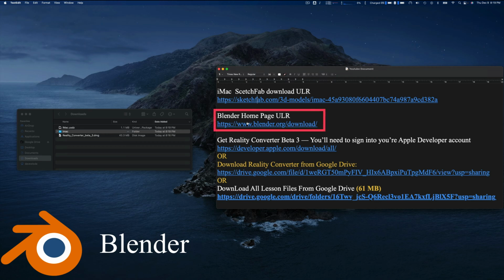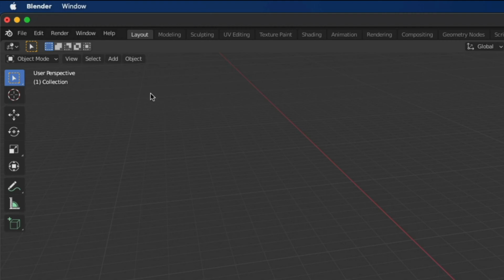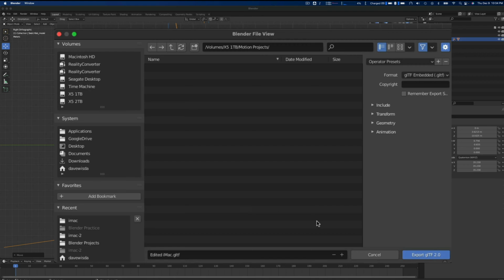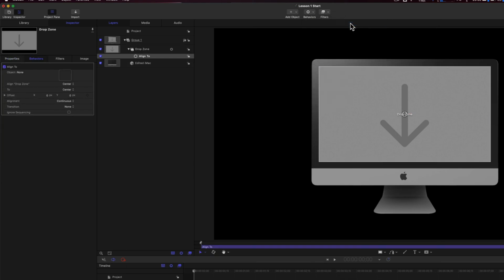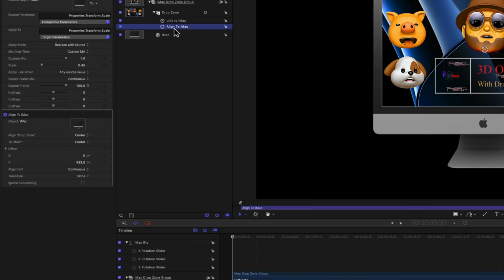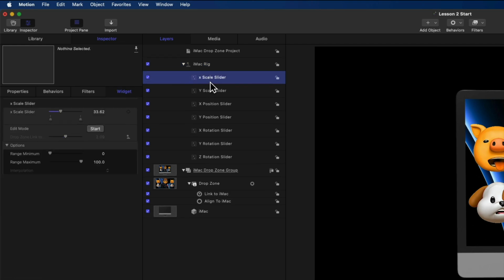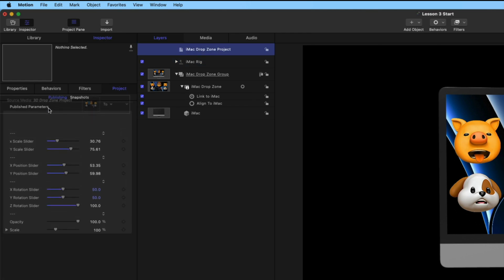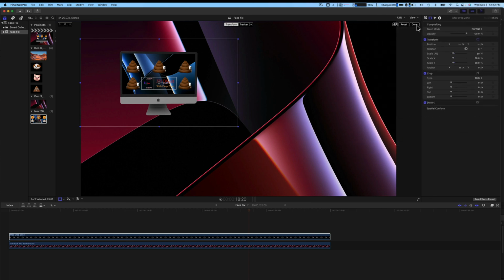3D Object With Drop Zone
This video will demonstrate how to modify 3D objects in Blender.
 How to use Reality Converter.  How to build simple “rigs”.  How to Export a generator file from Motion to FCPx.  How to add a “Drop Zone” to a 3D object.How to properly format your published parameters.  Basically designed for those who have beginner to intermediate knowledge of
Apple Motion and FCP.  No special skill will be required to modify the 3D object in Blender.  No special skill or knowledge will be needed to modify a gltf in Reality Converter.

00:00 - Intro
00:35 - Chapter 1 Everything I Used
04:11 - Chapter 2 Don’t Use iMac.usdz (Won’t Work!)
04:57 - Chapter 3 Convert scene.gltf to Edited iMac.gltf in Blender
10:02 - Chapter 4 Convert Edited.gltf to Edited iMac.usdz in Reality Converter
11:50 - Chapter 5 Apply Drop Zone to Edited iMac.usdz in Motion
15:53 - Chapter 6 Place Parameters in iMac Rig and Publish for use in FCPx
24:40 - Chapter 7 Export Project to FCPx as a Generator
27:02 - Chapter 8 Test Out New Generator in FCPx

Model Information:
* title: iMac

* requirements: Author must be credited. Commercial use is allowed.

If you use this 3D model in your project be sure to copy paste this credit wherever you share it: